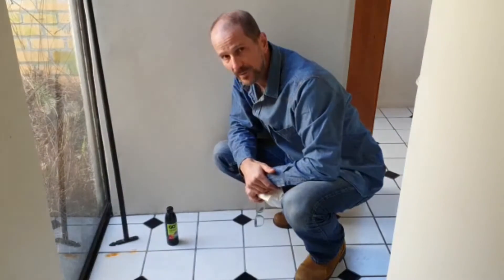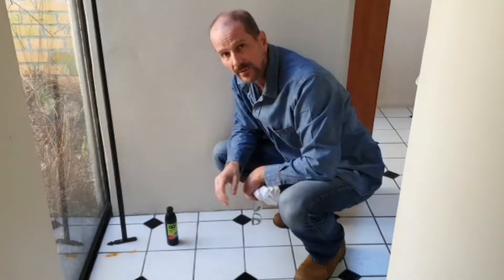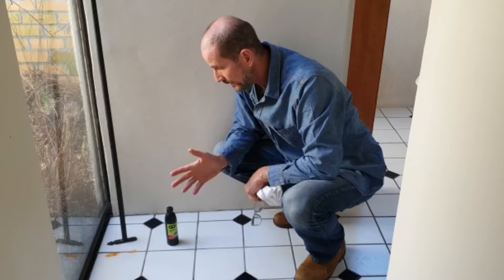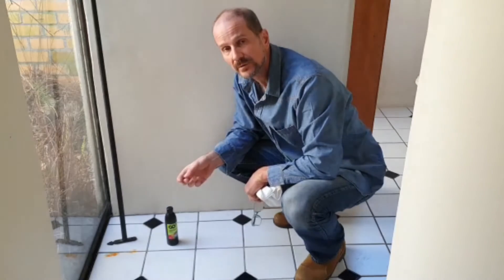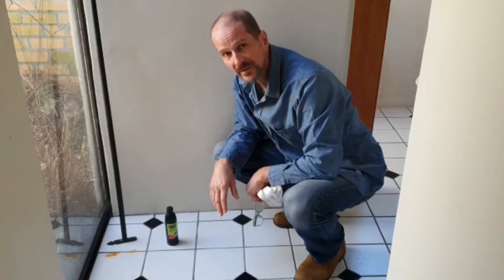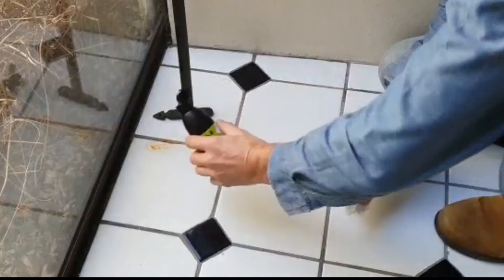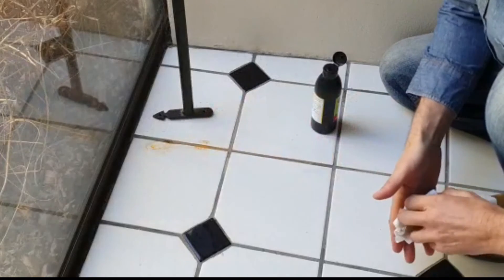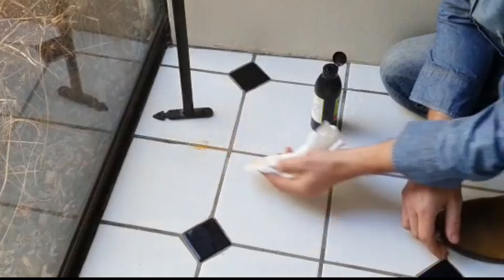How to remove rust stains from a tile.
The best cleaning material, direct from our factory to your kitchen, bathroom, scullery!
MasivFind, no compromise!

In Association and created by Approachpmc